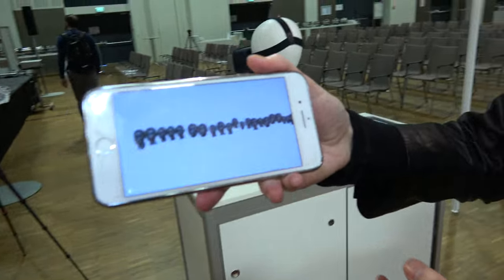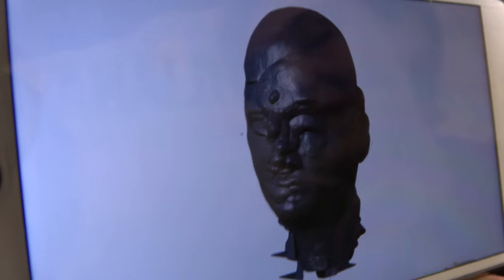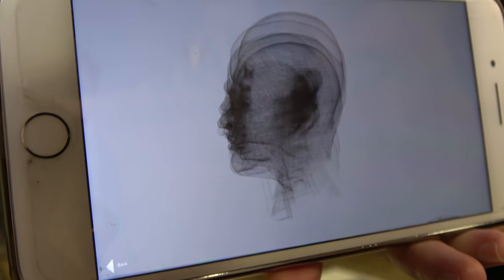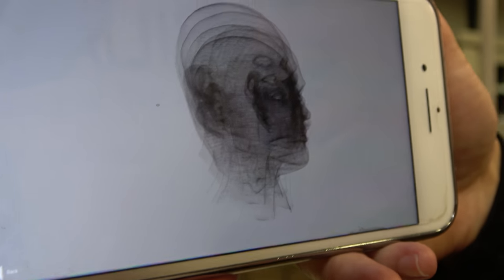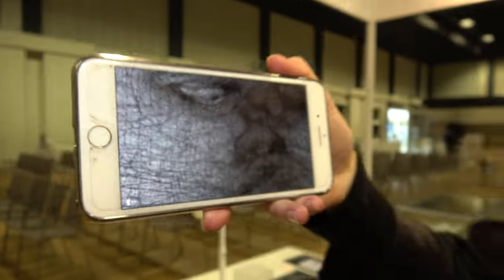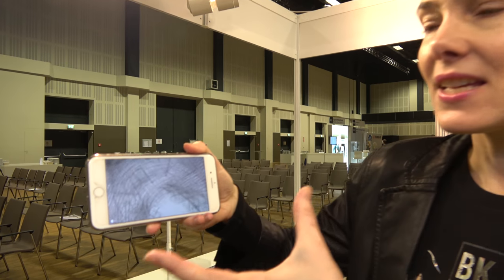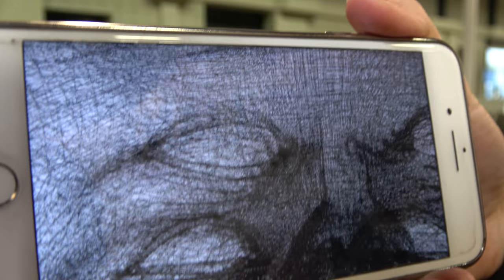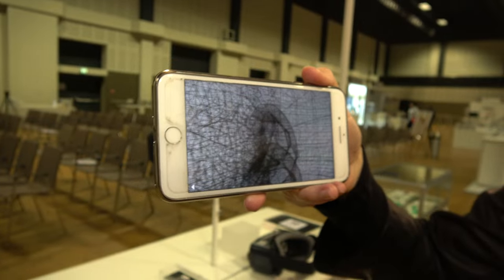Biliana K technology art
Biliana K discusses her work turning data into artwork and the development of her company.